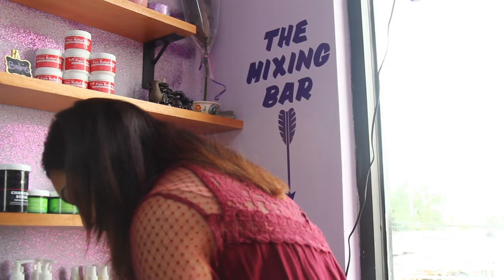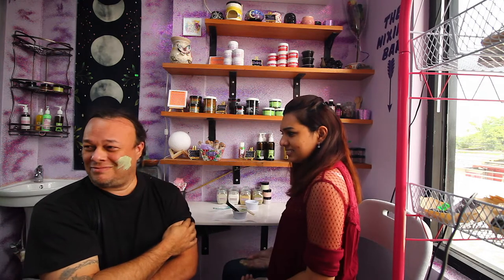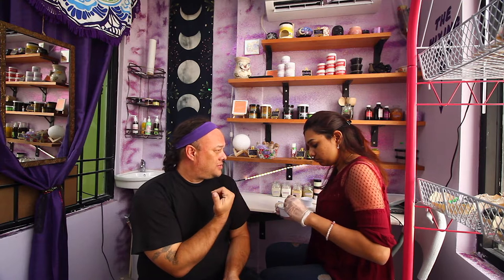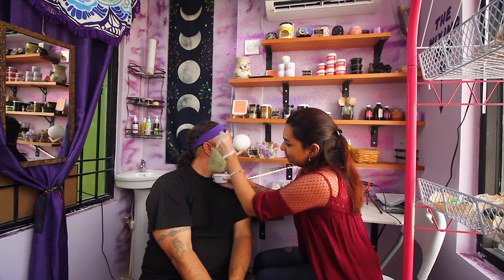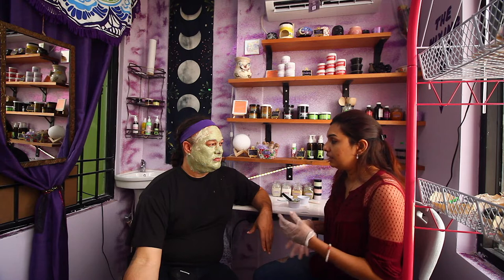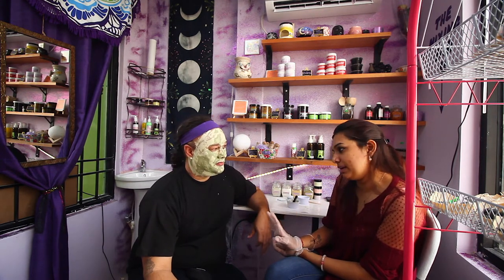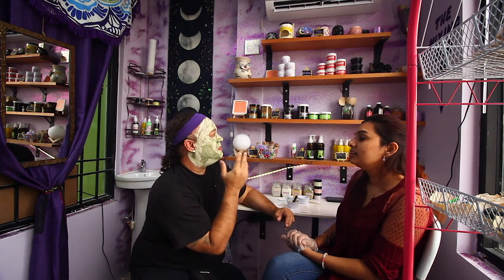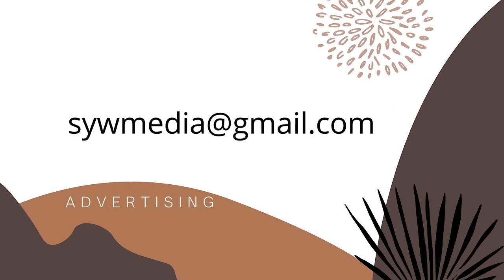Can't Wait To Take Off This Face Mask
Can't Wait To Take Off This Mask, even tho I know mud based face mask are how to keep skin clear and healthy, it really feels strange to have on.
This is why people take baths in mud volcanos, The mud is celebrated for its high concentration of magnesium and sodium, and is used to help treat everything from psoriasis to arthritis. Volcanic mud, sourced from the land surrounding volcanoes, is known for use on the face and body. The mud is suggested to have antibacterial and anti-inflammatory properties. combine this with other rare muds from around the world and you have the base for most face mask.
Today I visited Kim from Bath Sentsations and she took the opportunity to educate me on the use and benefits of using face mask and other skin care products on a weekly basis.
Bath Scentsations Skin Care And Aromatherapy Newley opened store in Dean's Mall, EMR D'Abadie.
For all you male and female skin care oils, soaps, scrubs and FACE MASKs.
Everything to calm the spirit incense and crystals.

Camera Candy
Talking lens

Camera Casandra
Close up lens
ND filter

Vlog lens
ND filter

Slider Ball Head

soft box